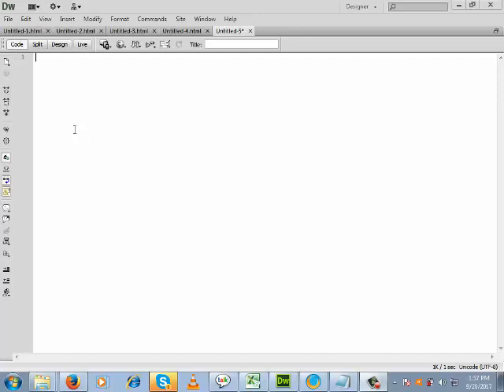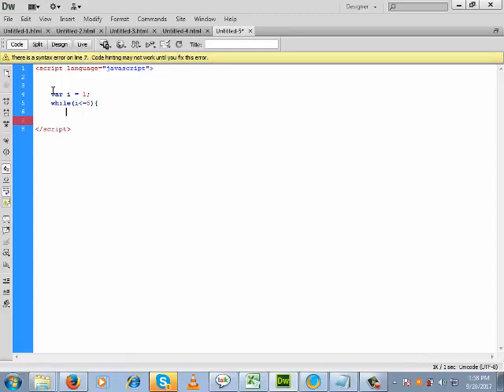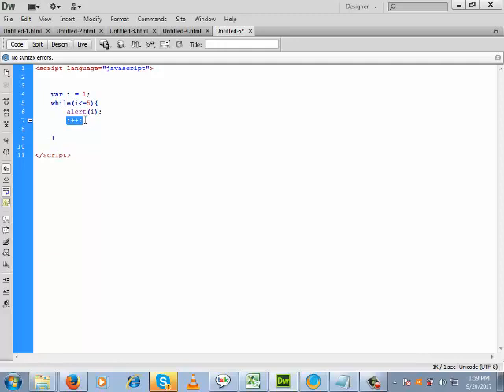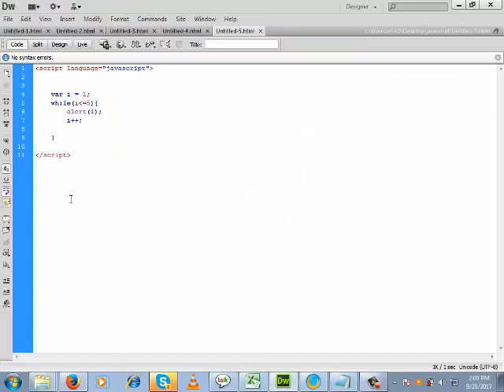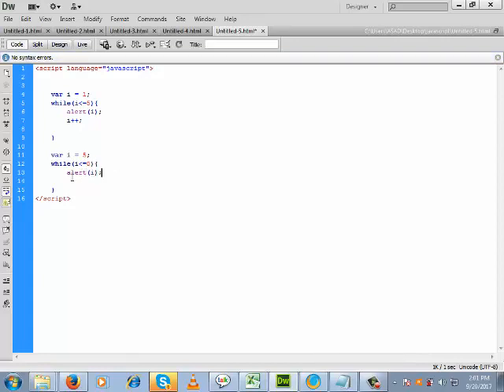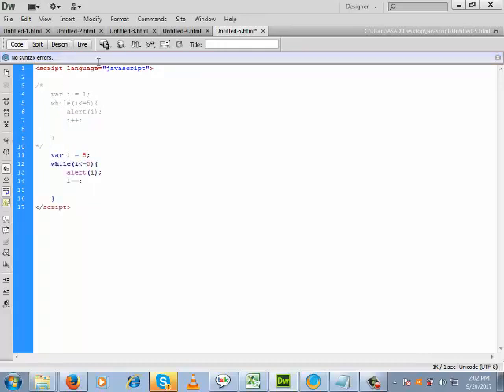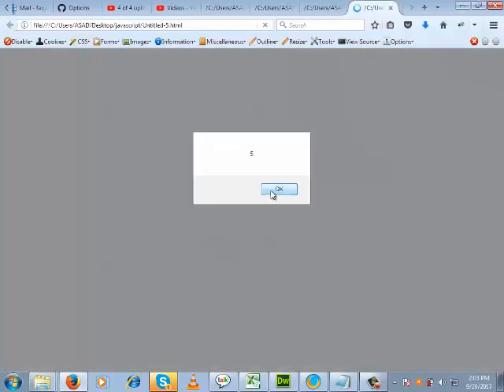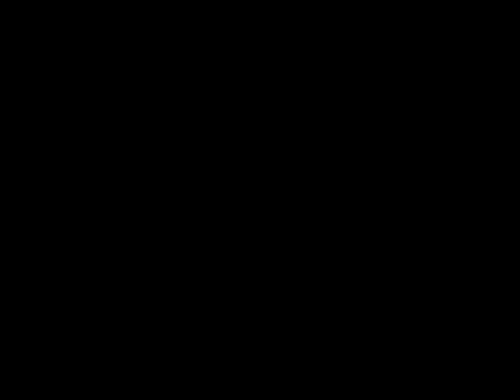JavaScript While Loop Part1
In this tutorial I cover discussion about JavaScript While Loop. Here I discussed what is While Loop and how it can be done using JavaScript with example.